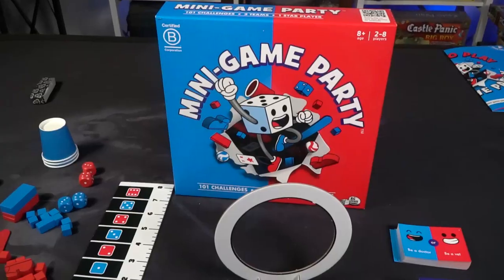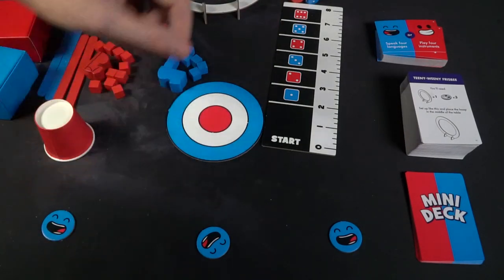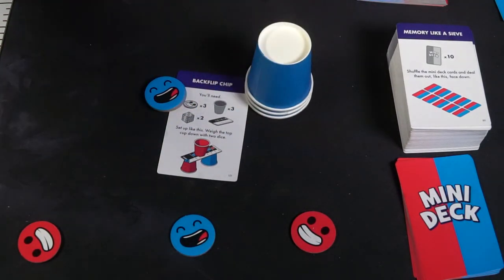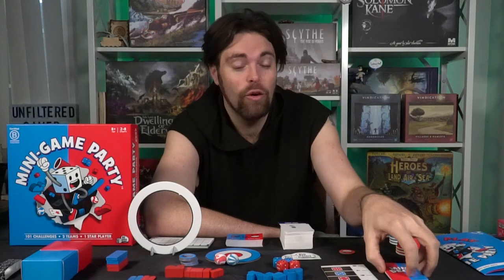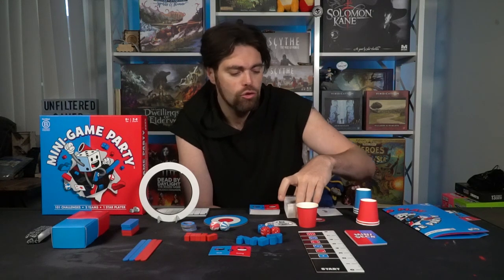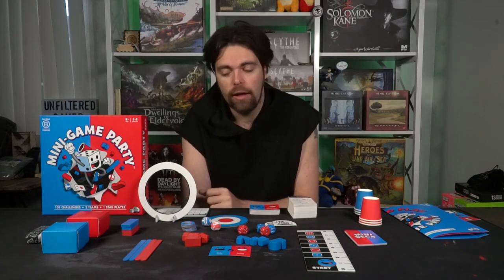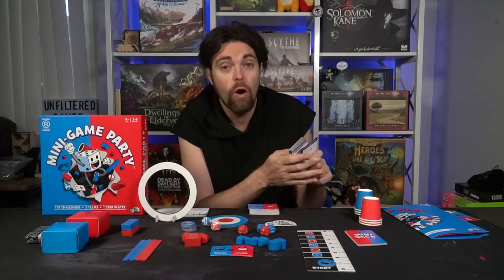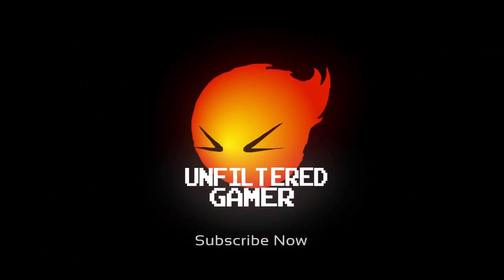Mini-Game Party: Board Game Review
Mini-Game Party Review by Unfiltered Gamer